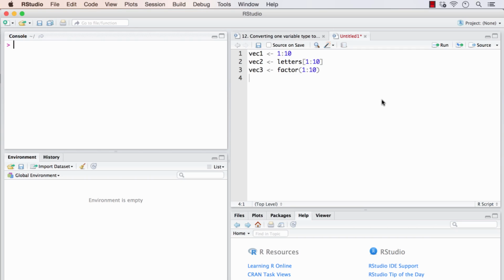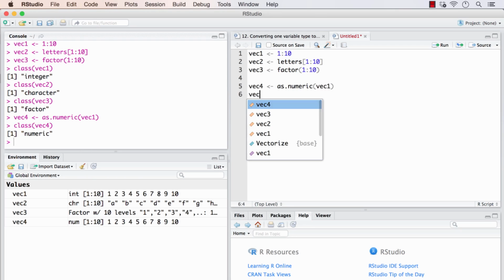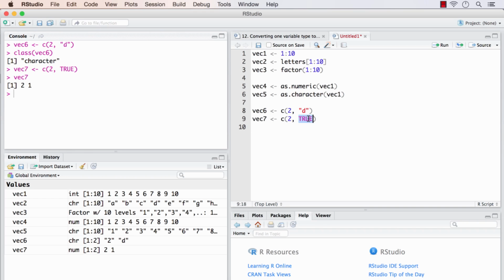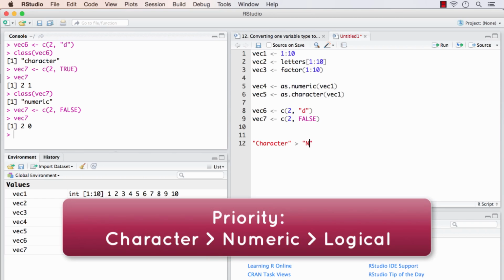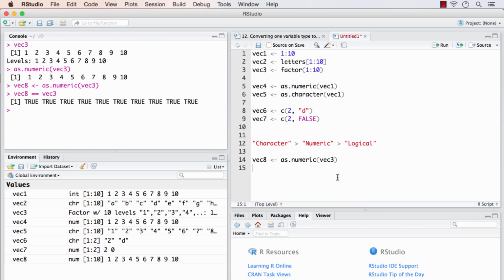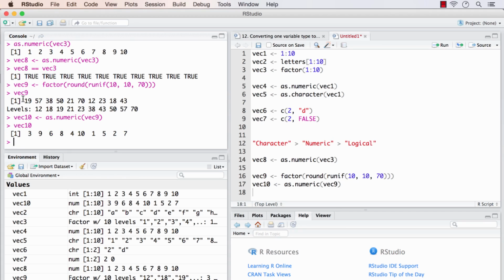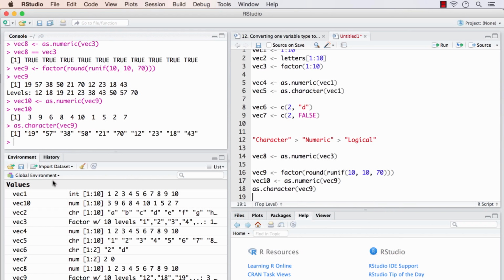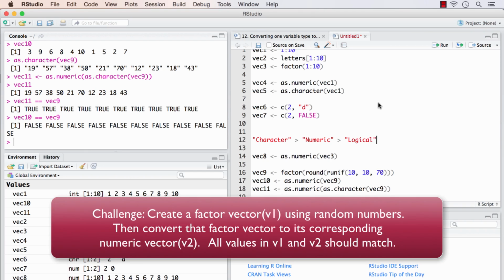Converting one variable type to another in R - R Tutorial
Converting one variable type to another in R is a free tutorial by Selva Prabhakaran from R course
Link to this course(Special Discount):
This is the best R Course
Course summary:
Do any sort of data manipulation
Create and master the manipulation of vectors, lists, dataframes, and matrices
Write conditional control structures, debug and efficiently handle errors
Confidently write apply() functions and design any logic within the apply function.
Handle dates using lubridate and manipulate strings with stringr package
Melt, reshape, aggregate, and make pivot tables from dataframes
English [Auto]
In the previous video we learned how to pick specific elements from a character using the which operator in this one. We will learn how to convert one type of character to another and an important caveat because many people tend to make that mistake. So what that caveat is Chartley. So what I have with me here are three vectors spec one to one victory and let me check the classes of these vectors. That would be an integer that should be added to. And victory shouldn't be a factor. Now I'm going to run through how to convert these two different types. First one was an integer. So let me try and convert it to a numeric like form for me and you're like that should not be any problem with that. I can also put it as catechu and the content of like five should be all the numbers placed within chords. Let me clear this claim. So far so good. But what happens if I try to mix multiple that or dive into the same vector. Say I have the number two. And the answer but the I make a six. Can we can we do a character bar beacon are big on what to do the number b. Right. So the class of x 6 should be a character right. What happens if five title makes two and a logical value through became one. Right. And the class of seven obviously should be and you know what I thought I needed Yeah. What happens if they used false zero. So what this tells us is when we mix a number on the character the president is viewing into a character and when we try to mix a number and a logical number of logical item the president is given to a numeric item. So the order of importance goes something like this. Katak is more important than your money. And this is given more importance over logical. All right. Let me clear the screen. Now comes the caveat that is the important part of this video. What happens when we try to convert a factor to a numeric. We have three but it's already a factor with 10 levels. If we wanted to convert it to a numeric this should not be any problem because all the factors all the values all the factors and the values have the corresponding levels and the fact that are the same. Right. So if I start this as another vector and check if vector 8 equals to that three all of them should be 2. So no problem that. But what happens is I have a factor like this My goes around numbers like me big numbers and it can vary from 10 to 70 now. Nine looks somewhat different. The values that were chosen for this vector and the corresponding levels are different. Right. Now let me try to convert this to you many should be strange for you now. Then inside VEC 9 the values of nine fifty seven thirty eight fifty and so on a 100 are numeric it is Kunwar 2 3 9 6 and so on that three here actually refers to the level of the specific So 19 is actually level 3 9 is it's actually the 9 to level 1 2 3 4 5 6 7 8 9. Fifty seven is the ninth level here. So you put the corresponding lever's answers corresponding numeric vector. Right. So this we shouldn't do this is a great mistake and it's not easily detectable also so we have to be very careful. So to overcome this what I should be doing is I should first got to look at it. If I do this the corresponding katak does how the heck does will come of this fact of fact. I mean the 1950s when all these have been put inside quarks and this I had to put inside pneumatic firing all of them are true. But in the case of them all of them are false. It's time for them we challenge. What I would like you to try for this exercise is something similar to what I just did with converting factors to one human actor. So who are you can play for these exercises. Create a factor based on random numbers. That is you can create random numbers and Toreadors factors in vector 9 just like how I have been here for doing that can work 9 which got us wondering what question a successful conversion would imply that when you come by vector 9 and 11 like I have shown here all the elements that are said should point out that's true if you successfully complete this go ahead and leave a comment in the comments area so that I know that you are following along fine. So good luck. L